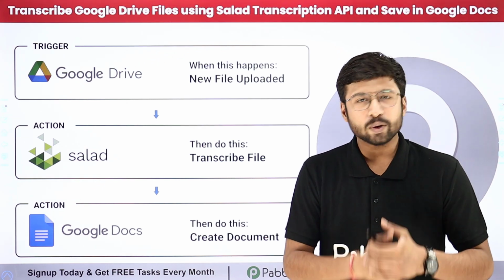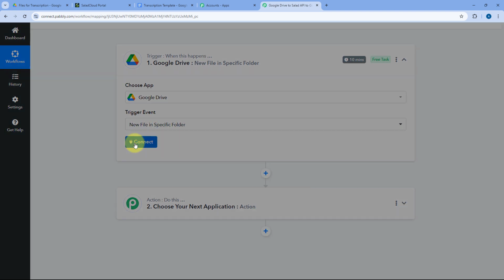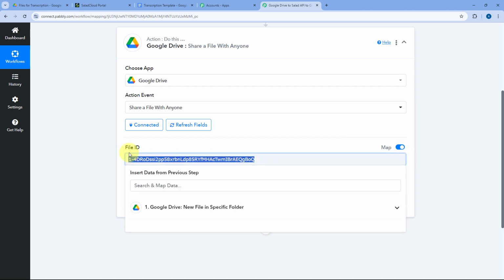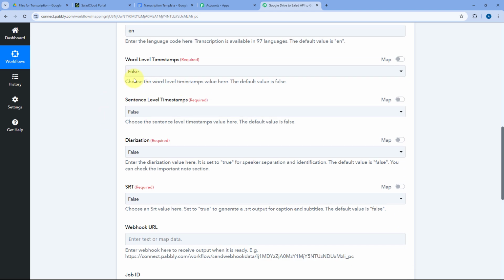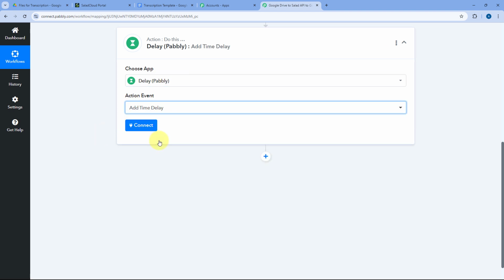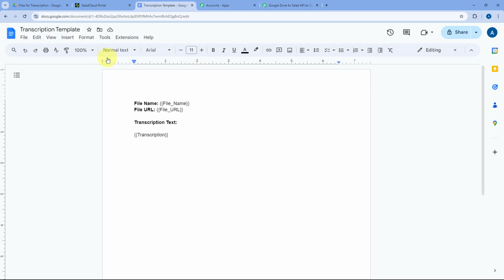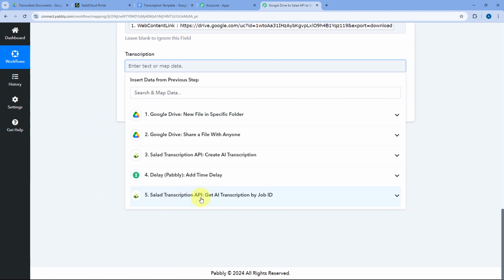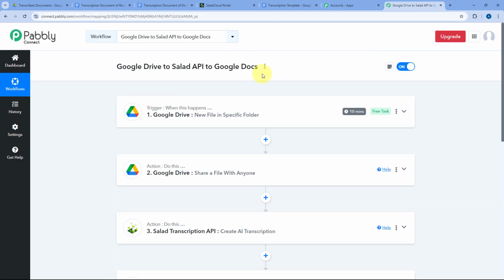How to Transcribe Google Drive Files using Salad Transcription API and Save in Google Docs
In this tutorial, we'll guide you through the process of automatically generating subtitles using Salad Transcription API and saving them in Google Docs. The Salad Transcription API provides a powerful tool for converting audio into text, while Google Docs is a versatile document editor that allows for easy text management and sharing.

By integrating Salad Transcription API with Google Docs:

Efficient Subtitling: Automatically generate subtitles from your audio or video files.
Seamless Integration: Save the transcriptions directly into Google Docs for easy editing and sharing.
Enhanced Productivity: Reduce manual effort and speed up the subtitle creation process.

Benefits of Pabbly Connect:

1. Automation: Save time, money, and resources by automating tasks.

2. Integration: Connect various web services to create efficient workflows.

3. Security: Enjoy industry-standard security for your data.

4. Scalability: Easily add new applications and services to your workflow.

5. Cost-effective: Choose from plans suitable for different business sizes, with no charges for internal tasks.